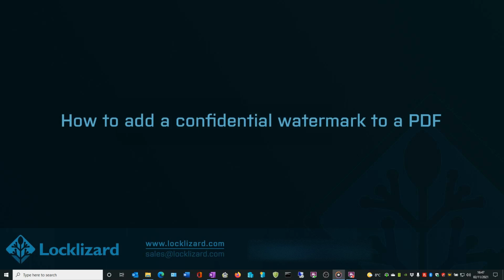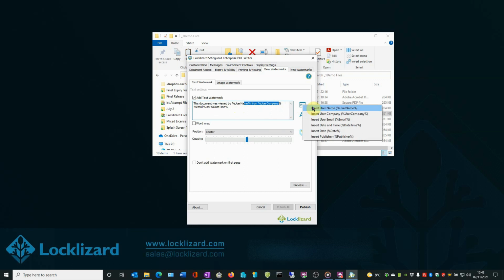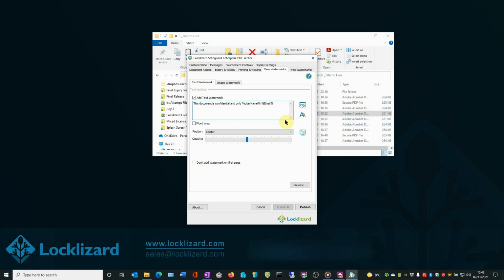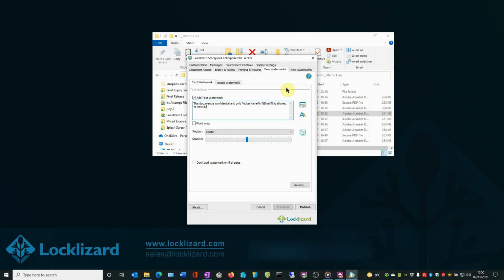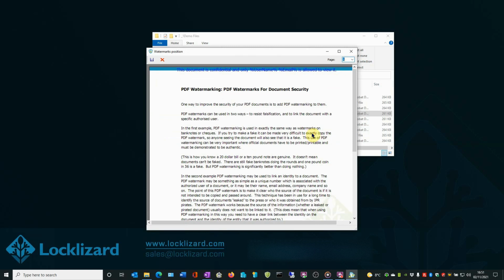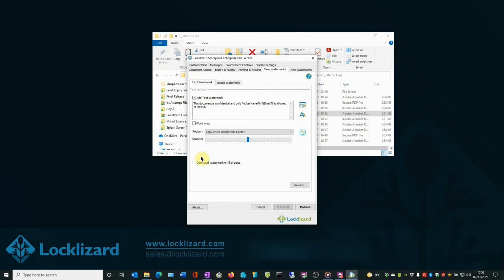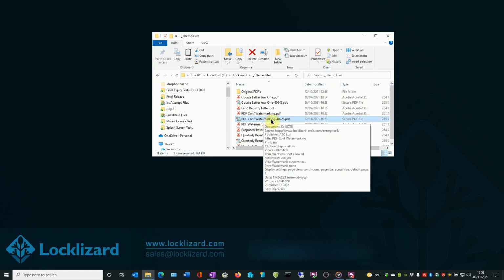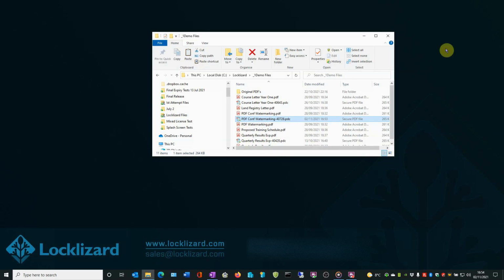Confidential Watermark: How to add a confidential watermark to a PDF that is permanent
How to add confidential text watermarks to a PDF document that cannot be removed (are permanent) using Safeguard PDF Security.

Unlike Adobe PDF watermarks (those added with PDF editing tools or MS Office) that can be removed in a single step in a PDF editor, Safeguard Watermarks cnnot be edited and removed.

You can also add confidential image watermarks and have the watermark displayed when the PDF file is viewed and/or printed.  You can have different watermarks on view and print.